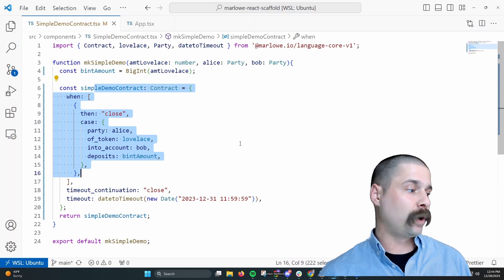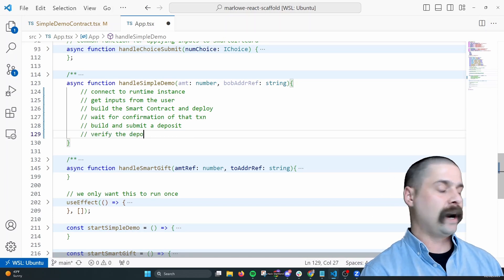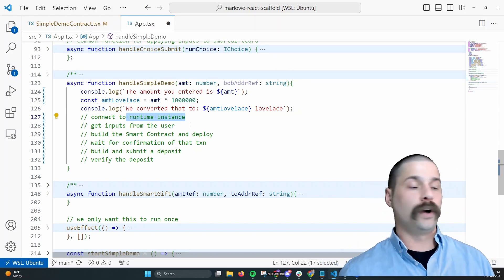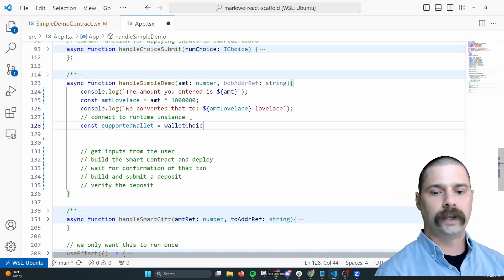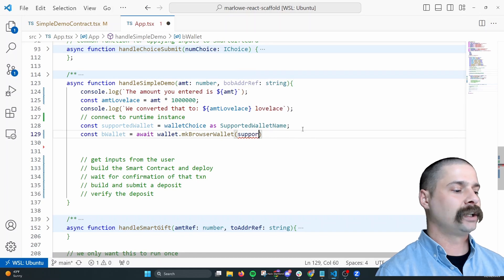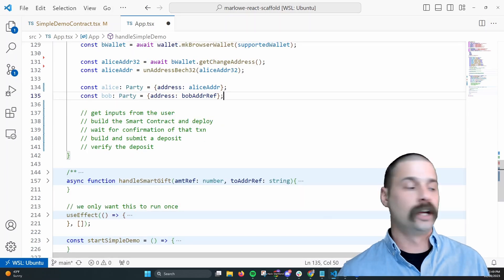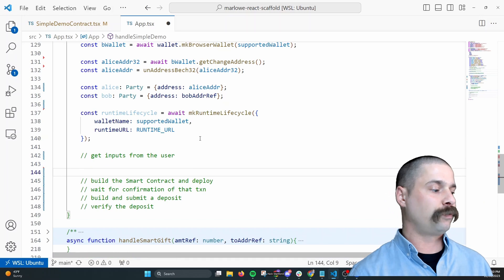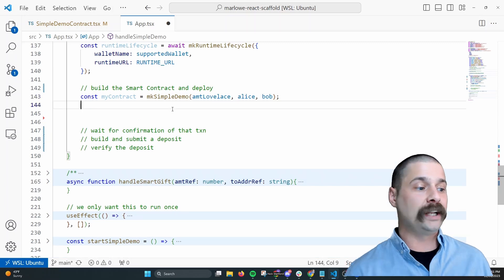Marlowe TypeScript SDK: deploying and interacting with contracts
In this demo, Nick Stanford, Developer Relations Specialist, will demonstrate how to deploy, interact and verify a deposit contract using Marlowe’s TypeScript SDK.